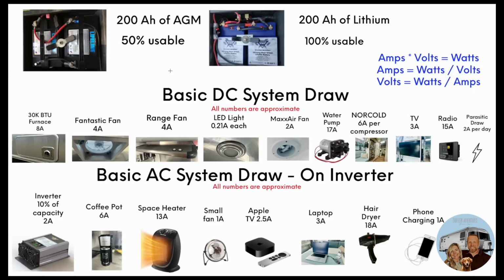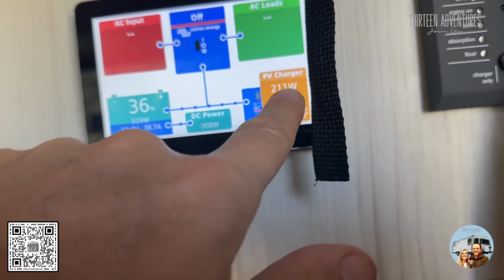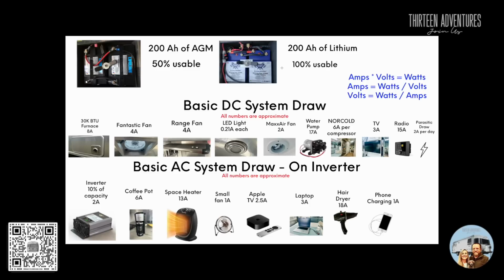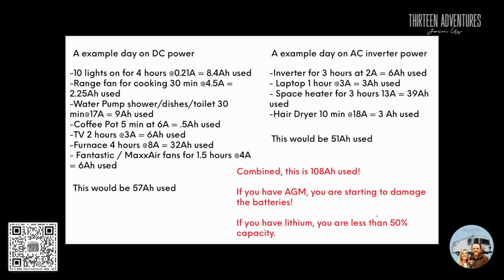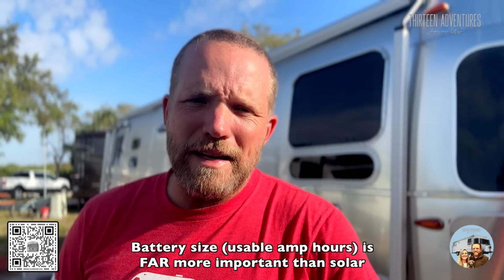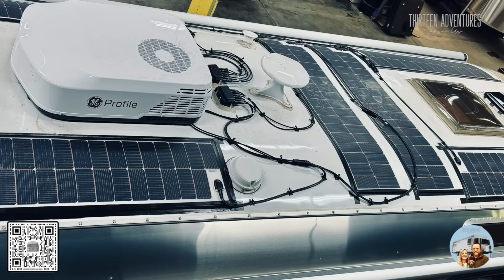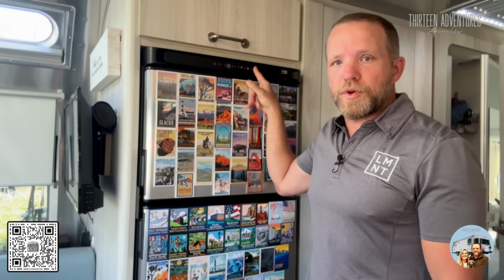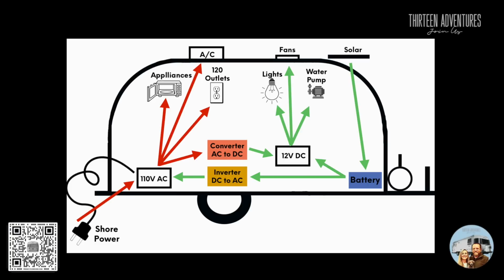Ultimate Airstream Boondocking Guide: Tips, Tricks, and Solar Concerns | Boondocking 101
About this video:
Join Brad in this comprehensive Boondocking 101 video as he dives deep into all aspects of off-grid camping. From battery management to solar considerations, Brad shares valuable insights gained from his own experiences camping with Blair.

Watch as they navigate common woes encountered while boondocking and learn essential tips and tricks to extend your off-grid adventure. Plus, discover Brad's personal concerns regarding flexible solar panels on popular Airstream models like the Trade Wind and Basecamp.

Whether you're a seasoned boondocker or a beginner looking to embark on your first off-grid journey, this video has something for everyone. Don't miss out on maximizing your camping experience and ensuring a seamless boondocking adventure!

You could win your very own Thirteen Adventures special edition copy of the 1790 Virum Titanium model. Don't miss your chance to win this fantastic prize and enhance your outdoor adventures even further.

🔍 Find essential tools and gear for your adventures on our curated Amazon list

🔗 Connect with Thirteen Adventures and access all our tools, favorites, and partnerships in one place

🎽 Gear up with Thirteen Adventures Merchandise and show your love for the journey

🛒 Discover exclusive discounts on trusted products:

- AirGear Store: Travel safer and smarter with Airstream and RV essentials

🏕️ Simplify your camping experience with Camp Watch: Find your ideal spot hassle-free

🔓 Unlock a healthier lifestyle with organic, sustainable products from Thrive Market

🚚 Join Escapees RV Club for convenience and benefits on the road

🍹 Quench your thirst with Drink LMNT, Brad's electrolyte drink of choice

Intro: (0:00)
Using Microwave on Battery: (1:46)
DC-DC charger: (2:14)
What things drained our battery boondocking: (3:38)
What typical Airstream components pull from battery: (5:11)
Info and what you can do with solar: (11:05)
Soft Start on AC?: (14:00)
Generator: (14:43)
Airstream Trade Wind and Flexible Solar Panels: (15:52)
NorCold refrigerator use on battery: (17:32)
Understanding what runs on AC & DC Power: (20:03)
1790 Kives: (22:58)
Outro: (25:19)